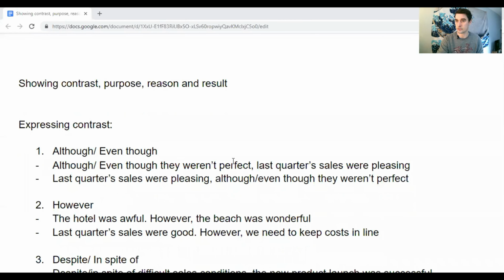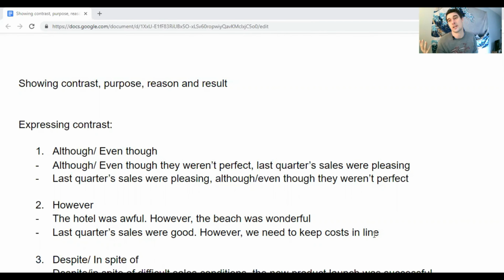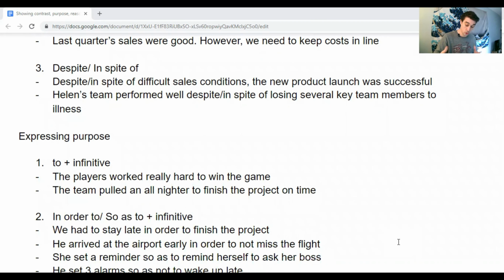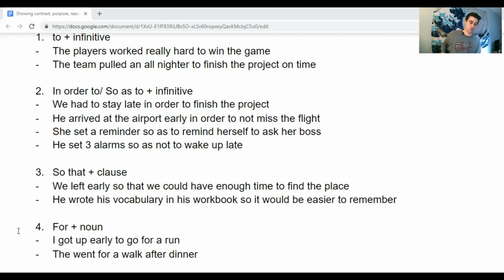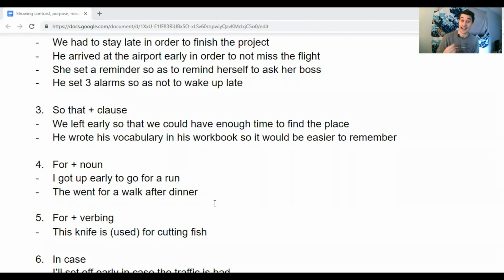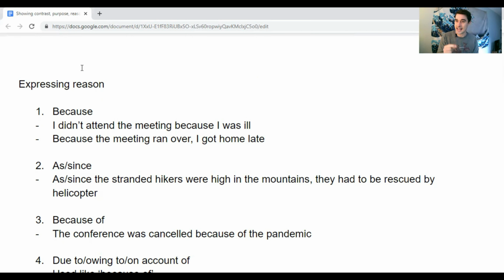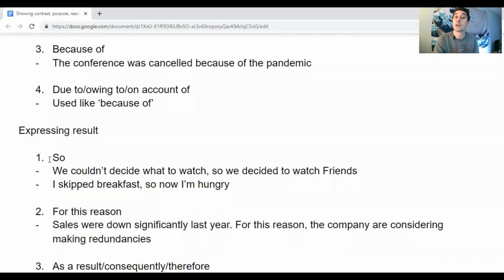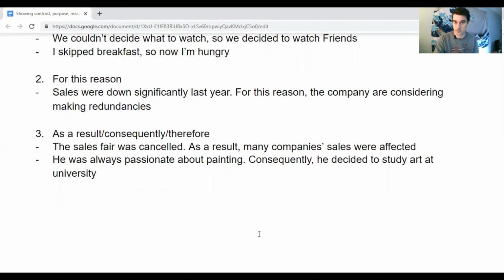Showing contrast, purpose, reason and result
Today, I present to you some useful phrases to use when showing contrast, purpose, reason and result

Here is the drive link for the words from the video